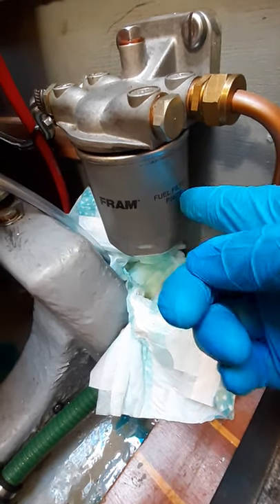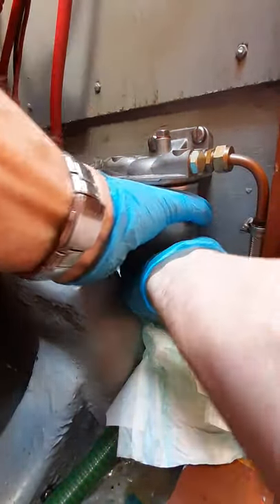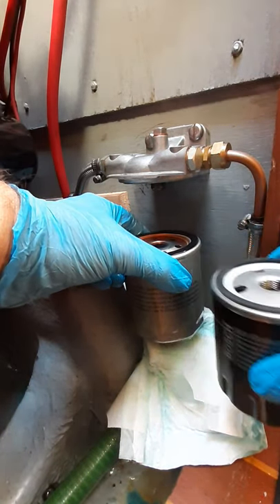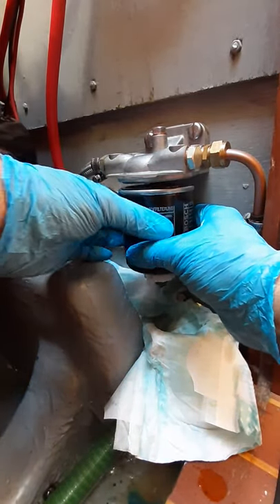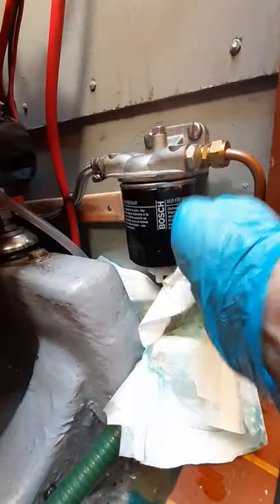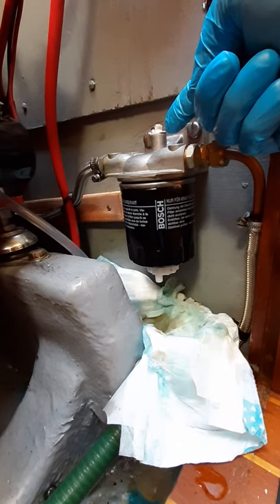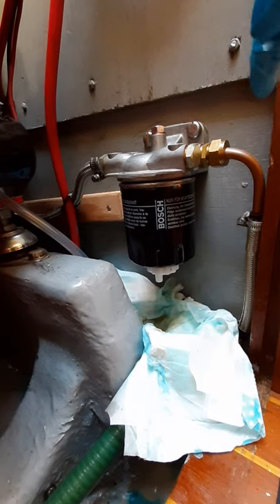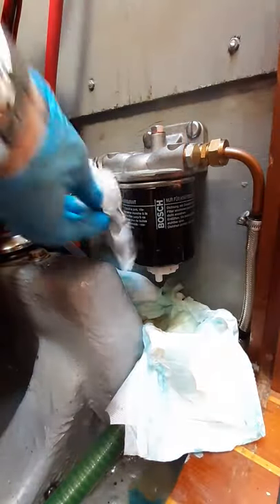Changing a primary/in-line fuel filter on a marine diesel engine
How to change a diesel fuel filter in less than 5 minutes with no mess